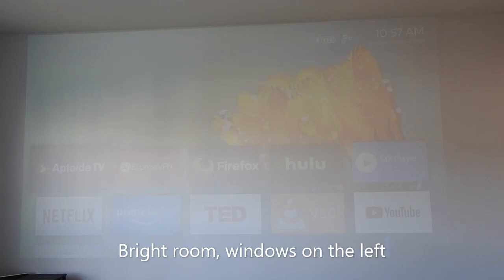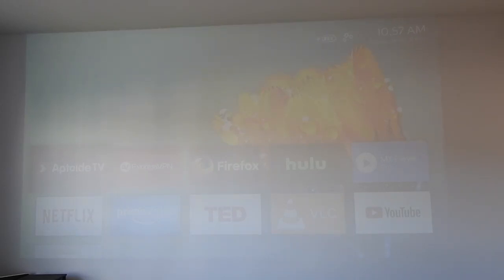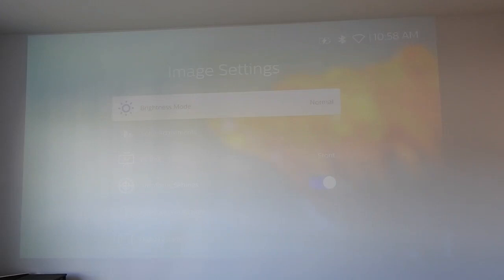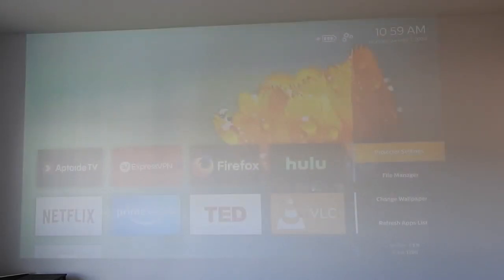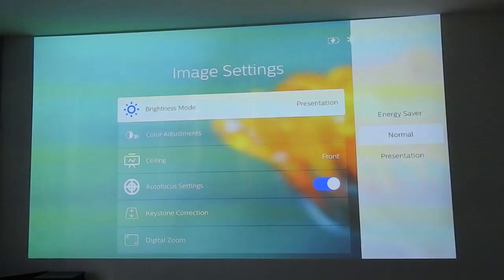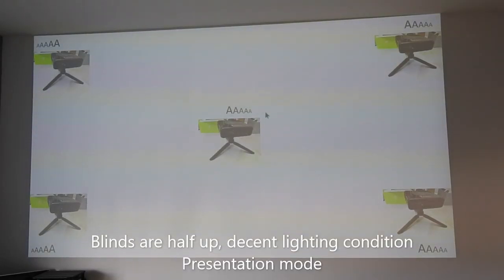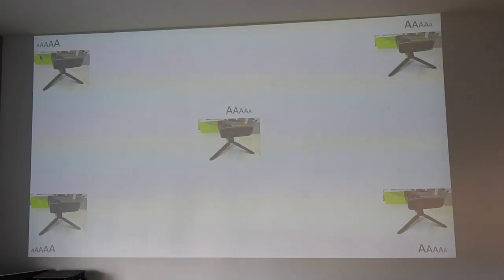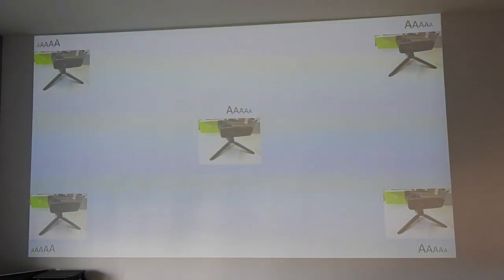Philips PicoPix Max Video 04 Productivity [backer #1836]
This video reviews how PicoPix Max present Powerpoint presentation in both dim and bright environments. It also compares the three different light modes: 1) Energy Saver, 2) Normal, and 3) Presentation in both dim/ bright environments. The video also highlights the text and image quality at the center and at the corners of the projection.